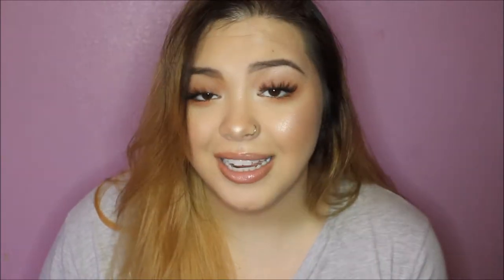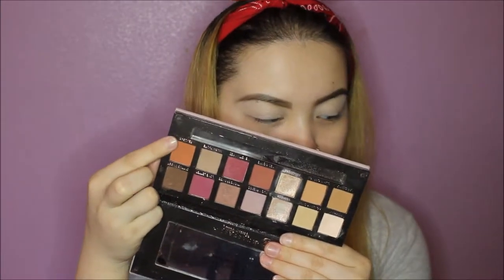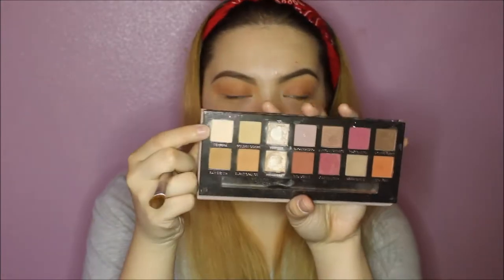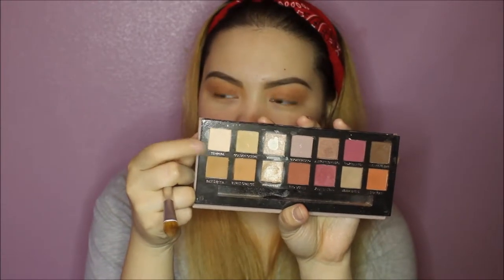Summer Glow Makeup Tutorial (2017)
Helllllooooo, my Loves!!! I've missed you guys! I know it's been over a MONTH since I've last posted a new video, but my term will be over in a couple of weeks, so I'll definitely be back soon! But anyways, for this video I really wanted to create a really dewy, glowy, and easy summer look that ANYONE could do!! As always, I hope you guys enjoy this video, and if you did, please be sure to give this a BIG THUMBS UP and Subscribe to my channel if you haven't already, and I will be sure to see you guys in my next video! I love you all!! Xo

Products:
- Eyeshadows from the ABH Modern Renaissance Palette in the shades "Burnt Orange" and "Realgar"
- Hard Candy Sheer Envy Instant Eye Brightener
- Maybelline Fit Me Matte & Poreless in 128 Warm Beige
- NYX Above and Beyond Full Coverage Concealer in "Porcelain"
- NYC Smooth Skin Translucent Powder
- Physician's Formula Argon Wear Blush in "Natural"
- Wet 'n Wild Megaglo Illuminating Palette in "Catwalk Pink"
- Too Faced Candlelight Highlight in "Warm Glow"
- MAC Extra Dimension Skinfinish in "Double Gleam"
- Rimmel London Lipliner in "Tiramisu"
- Victoria's Secret Lip Shine Flavor Gloss in "Guava Splash"